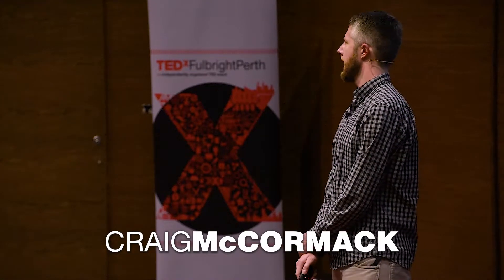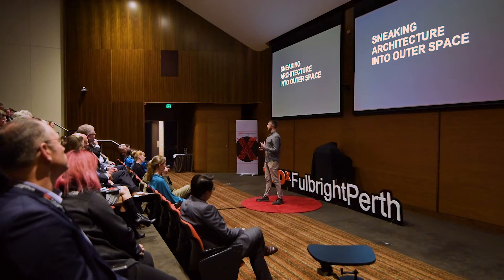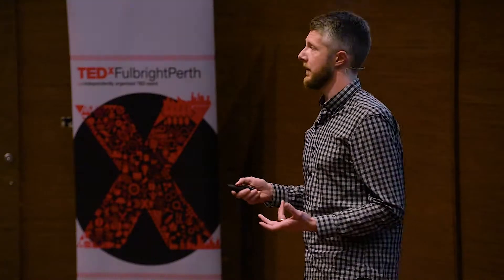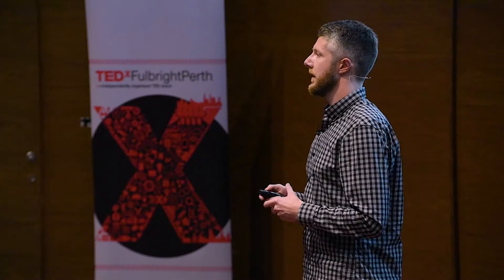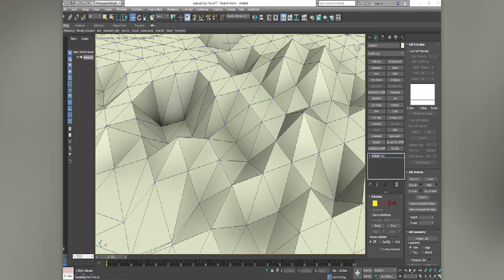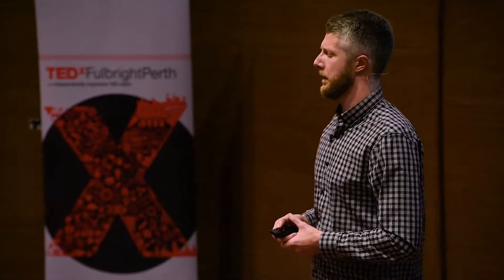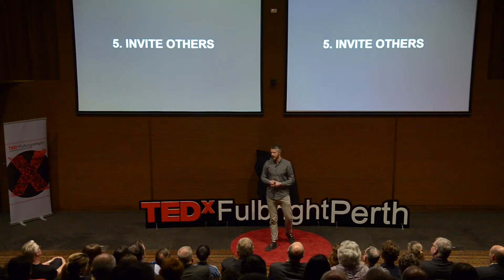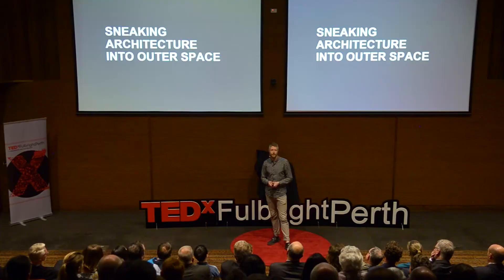Sneaking Architecture into Outer Space | Craig McCormack | TEDxFulbrightPerth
With all the talk of humans moving away from the Earth and establishing a permanent presence in outer space, what kind of life will these people be living? Will it be one of survival as it currently is in space, or can it become one of living as we are accustomed to here on Earth with the ability to shape the environment around us? This talk argues for the importance and relevance for the discipline of architecture when designing for life in outer space and the role it can play in creating an environment that is not merely for survival, but conducive to living. Since receiving his first space Lego set as a child Craig William McCormack has developed a passionate interest for architecture in outer space. After a terrestrial architectural education in Perth, McCormack spent a 2016 Fulbright Postgraduate Scholarship as a Visiting Researcher at the Sasakawa International Center for Space Architecture in Houston, conducting research for his PhD thesis concerning the possibility of architecture in outer space. As well as researching and teaching at the UWA School of Design, McCormack is a director of the multidisciplinary Felix Laboratories serving as a member of the creative team behind the Australian Pavilion at the 2014 Venice Architecture Biennale. This talk was given at a TEDx event using the TED conference format but independently organized by a local community.